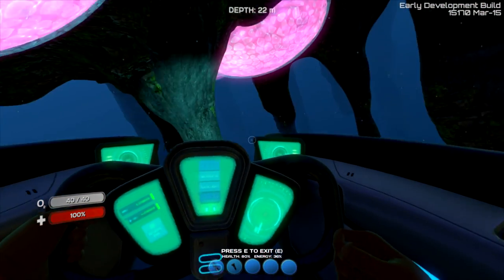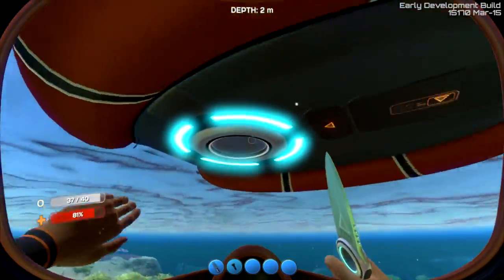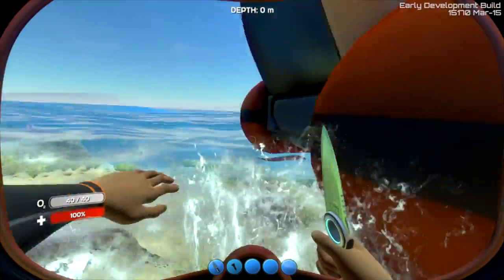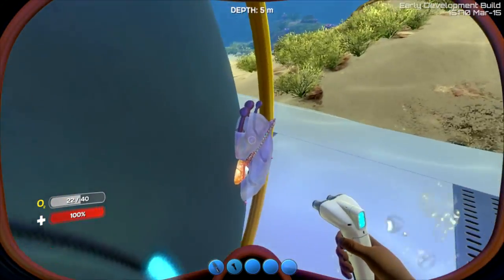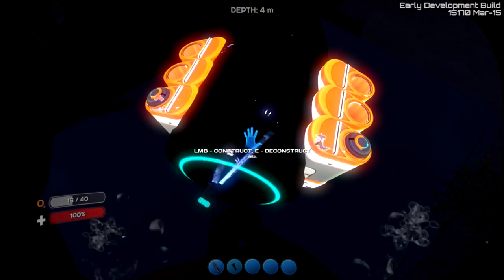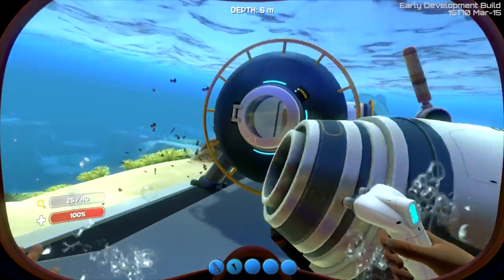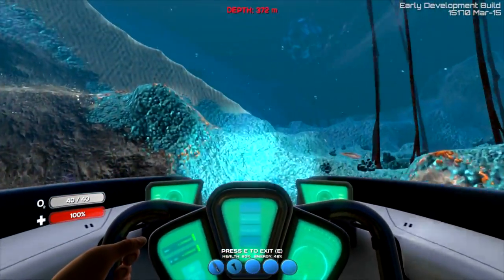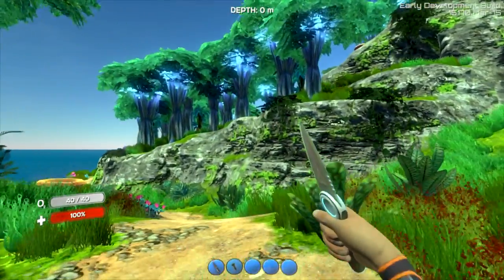Let's Play Subnautica Gameplay - Building a Seamoth and Base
Subnautica is back and better than ever! In this episode of Subnautica we begin to build our base and build our first sub the Seamoth. Leave a like for more Subnautica!

About My Channel:

System Specifications
CPU: Intel Core i5-4670K 3.4GHz Quad-Core Processor
MB: Asus Sabertooth Z87 ATX LGA1150 Motherboard
RAM: G.Skill Sniper Gaming Series 16GB (4 x 4GB) DDR3-2133 Memory
GPU: MSI GeForce GTX 780 3GB LIGHTNING Video Card
HD: Samsung 840 Pro Series 128GB 2.5" Solid State Drive x2 Seagate Barracuda 2TB 3.5" 7200RPM Internal Hard Drive x2